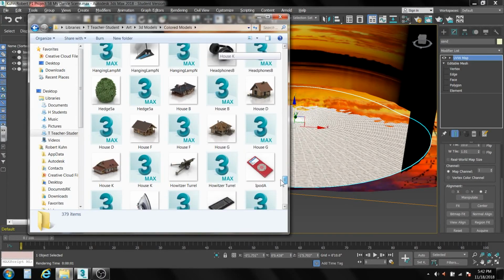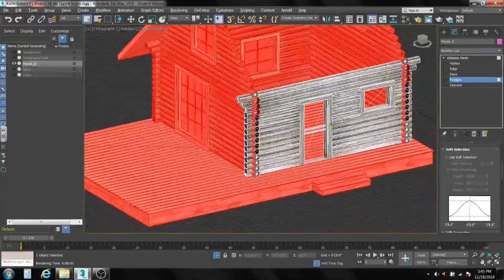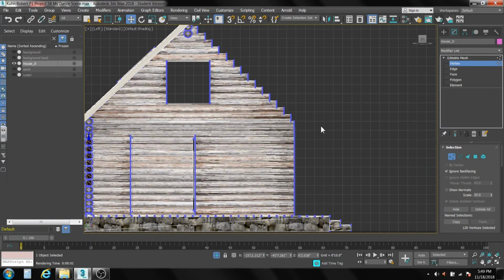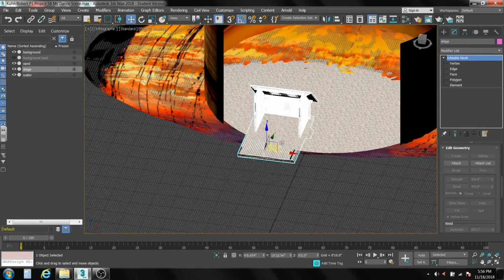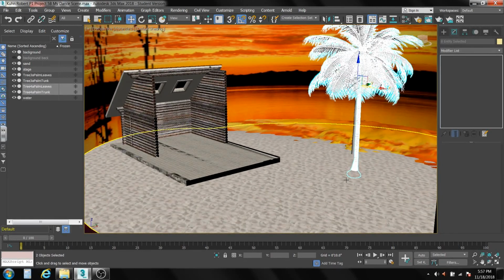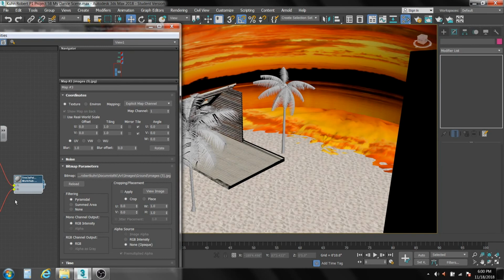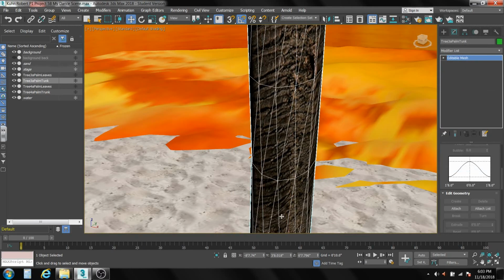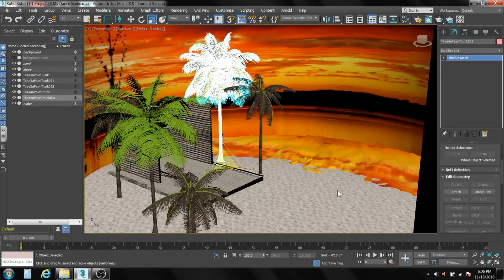Project 5B 2 My Dance Scene